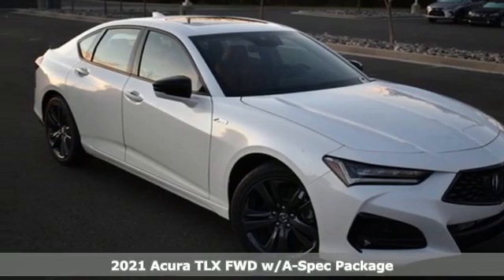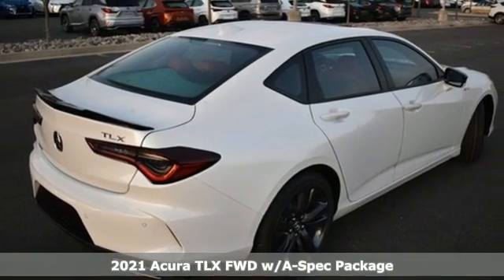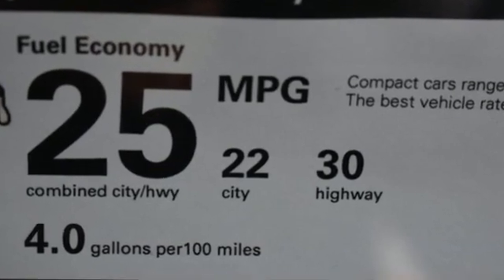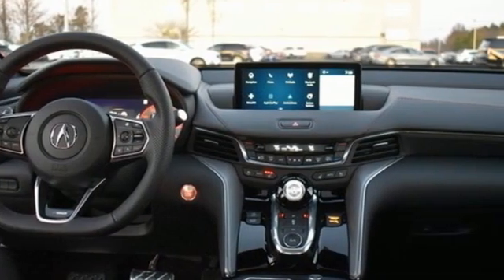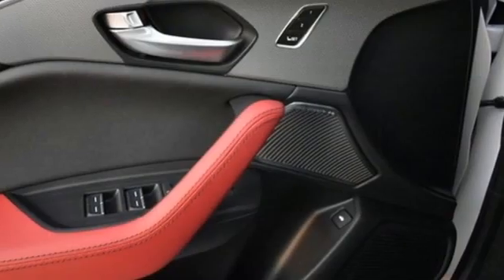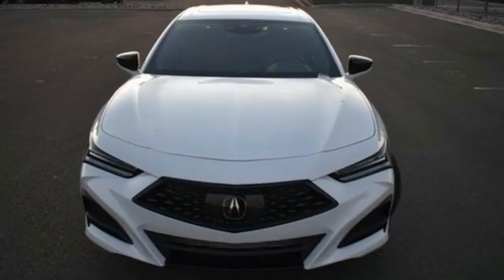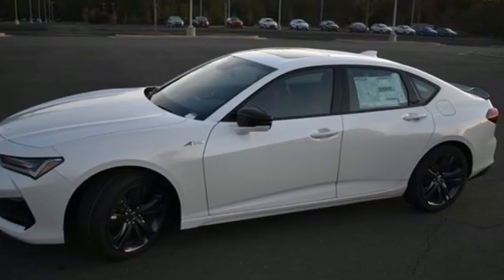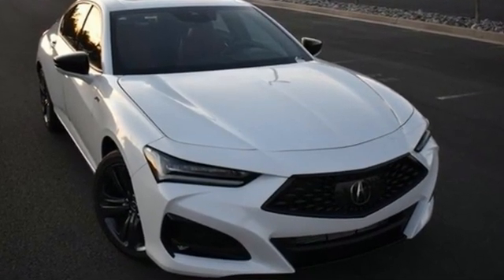New 2021 Acura TLX Falls Church VA Acura Washington-DC, DC AMA017310 - SOLD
Year: 2021
Make: Acura
Model: TLX
Trim: A-Spec Package
Engine: 2.0L DOHC
Transmission: 10-Speed Automatic
Color: White
Interior: Red
Stock #: AMA017310
VIN: 19UUB5F53MA017310
Platinum White Pearl with leather trimmed red sport seats with ultra suede seat inserts, heated front seats, 2.0T power, A-Spec package, navigation, power moon roof, satellite radio, and much more. brbrRecent Arrival! 22/30 City/Highway MPGbrbrbrWe make every effort to provide accurate information but please verify options and price with management before purchasing. All vehicles are subject to prior sale. All financing is subject to approved credit. Dealer installed options are additional. Stock photo colors, options and trim levels may vary. Not responsible for typographical errors. Published prices subject to change without notice to correct errors and omissions or in the event of inventory fluctuations. Vehicle offers/prices & internet price quotes valid for 48 hours from initial posting date, subject to change by dealer/manufacturer without notice. Vehicles may be in transit to dealer. Vehicle photos may not match exact vehicle. Please call to confirm availability status. All prices exclude taxes, title, license, and dealer processing fee of $899.00. Government 5-Star Safety Ratings are part of the National Highway Traffic Safety Administration's (NHTSA's) New Car Assessment Program. For additional information on the 5-Star Safety Ratings program, please Based on model year EPA mileage ratings. Use for comparison purposes only. Your mileage will vary depending on driving conditions, how you drive and maintain your vehicle, battery pack age/condition, and other factors. World's Largest Acura Dealer based on 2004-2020 AHM New Acura Volume Sales."

Address:
13911 Lee Jackson Highway